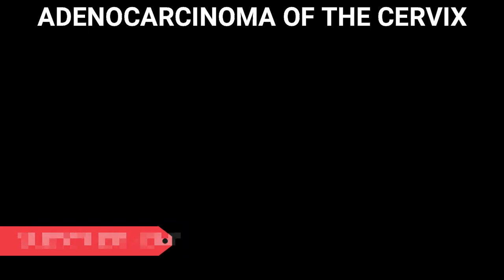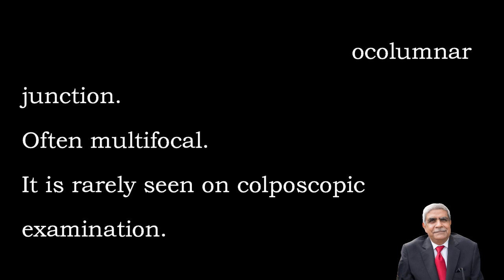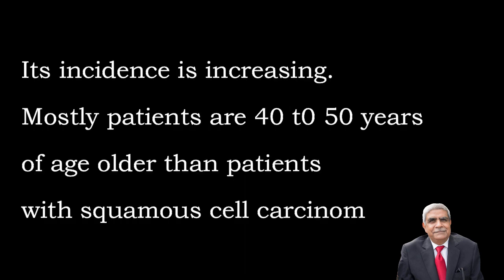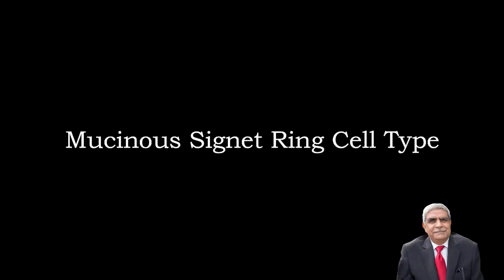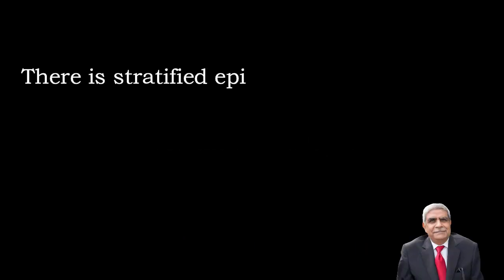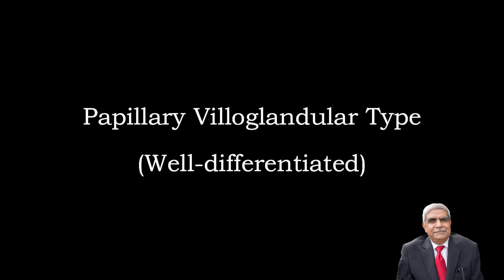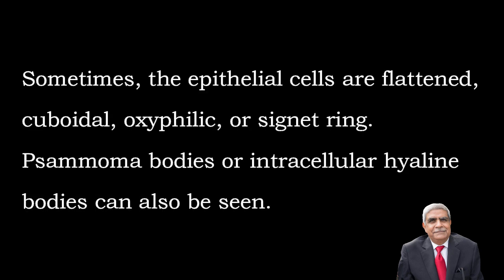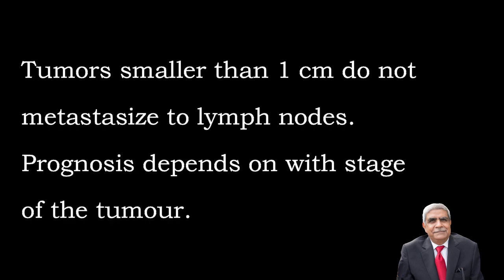ADENOCARCINOMA IN SITU CERVIX (Female Genital System)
This video mainly focuses on adenocarcinoma in situ cervix. Hope it is useful.